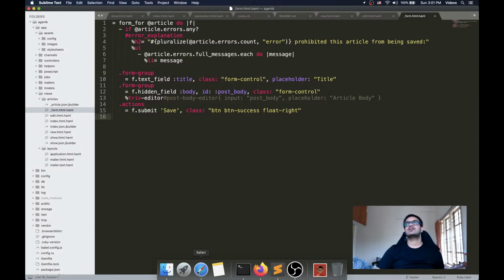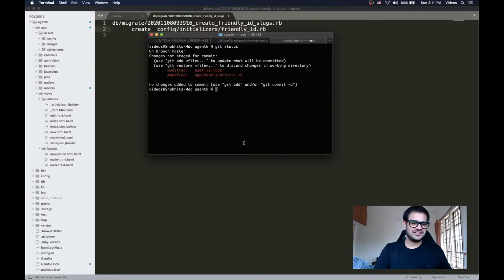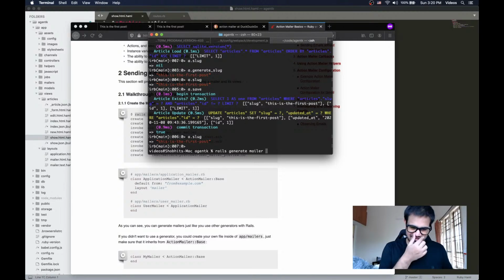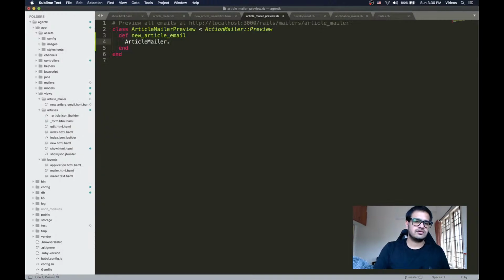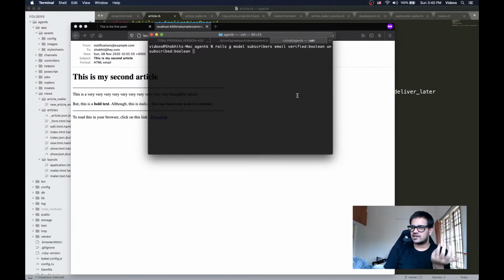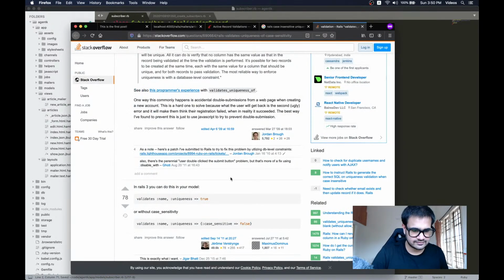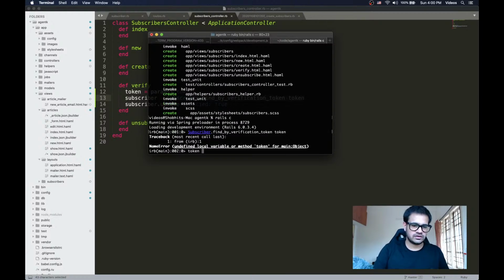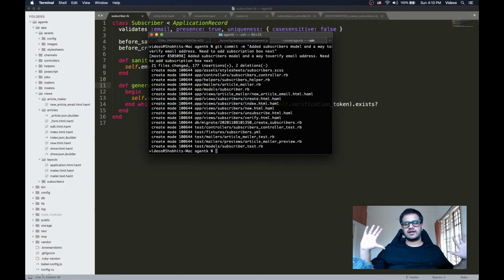🔴 Build an open source version of Substack - Part 2